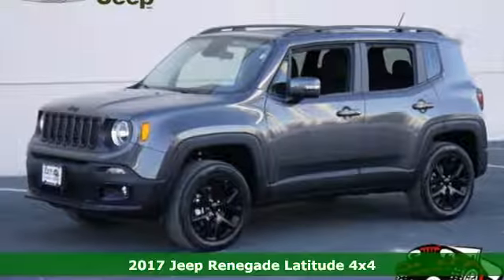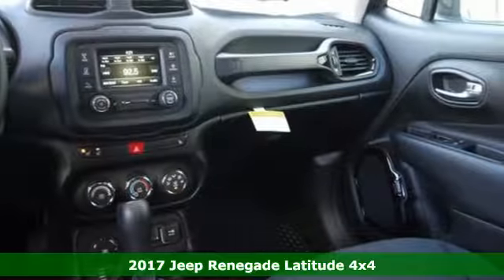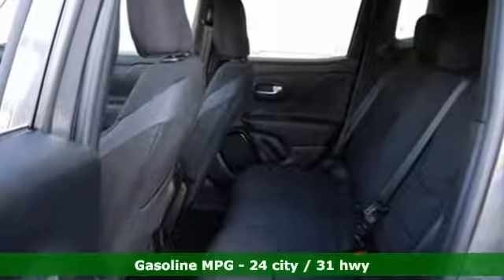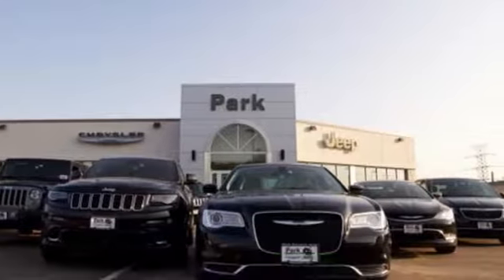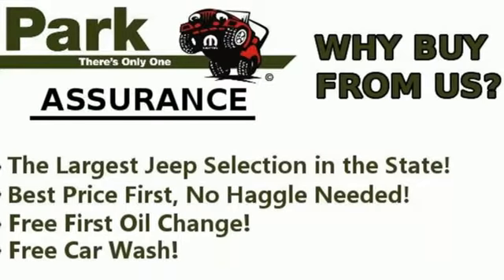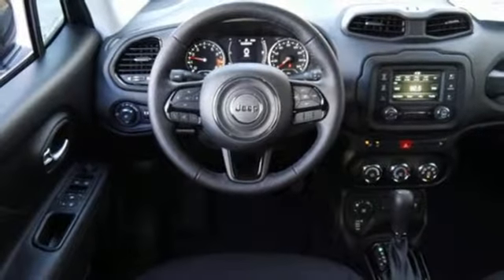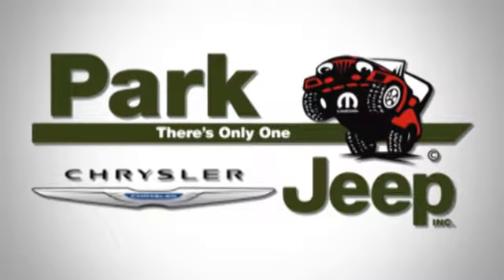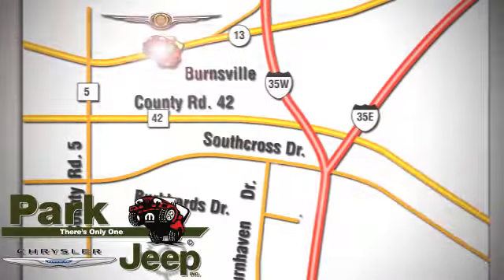New 2017 Jeep Renegade Minneapolis MN Burnsville, MN NT60053 - SOLD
Year: 2017
Make: Jeep
Model: Renegade
Trim: Latitude
Engine: 2.4L 4 cyls
Transmission: Automatic 9-Speed
Color: Granite Crystal
Interior: Black
Stock #: NT60053
VIN: ZACCJBBB2HPE67463
2017 with Optional equipment includes: Engine: 2.4L I4 MultiAir My Sky Power/Removable Sunroof Quick Order Package 27L Altitude Cold Weather Group Trailer Tow Group Passive Entry Remote Start Package... Standard features include: Remote power door locks Power windows with 2 one-touch 4-wheel ABS brakes Compressor - Intercooled turbo Air conditioning Cruise control Audio controls on steering wheel Traction control - ABS and driveline Tilt and telescopic steering wheel Passenger Airbag Power heated mirrors 2.4 liter inline 4 cylinder SOHC engine Head airbags - Curtain 1st and 2nd row 4 Doors Four-wheel drive Fuel economy EPA highway (mpg): 29 and EPA city (mpg): 21 Front fog/driving lights Compass External temperature display Tachometer Trip computer Video Monitor Location - Front Interior air filtration Overhead console - Mini with storage Power steering Stability control - Stability control with anti-roll Clock - In-radio display Front seat type - Bucket Split-bench rear seats Intermittent window wipers Rear spoiler - Lip Rear wiper Roof rack - Rails only Tire pressure monitoring system Transmission hill holder Knee airbags - Driver 4WD Type - Automatic full-time Daytime running lights Dusk sensing headlights... MSRP of $28722. See our Park Difference with this Granite Crystal Jeep Renegade with Black Interior and Automatic 9-Speed Transmission. At Park Chrysler Jeep we give you our Best Price First with Internet Prices* that apply to everyone! We are Family Owned since 1957 we serve customers all over the Minneapolis/St. Paul Metro Area and we have an Exclusive Unlimited Mile Powertrain Warranty on new vehicles!*** Our staff has been hand picked to make sure you have the fastest most fantastic buying experience possible. We take all trades and have over 30 Lenders. We'd love to see your vehicle and even if you don't buy from us we'll give you a no obligation bid for your car! PRICE DROP*** Blow out pricing!!! Price

Address:
1408 W. Hwy. 13